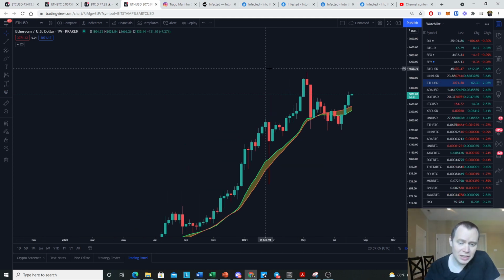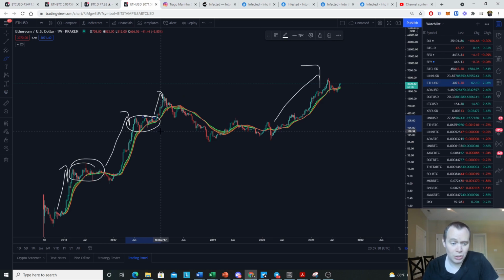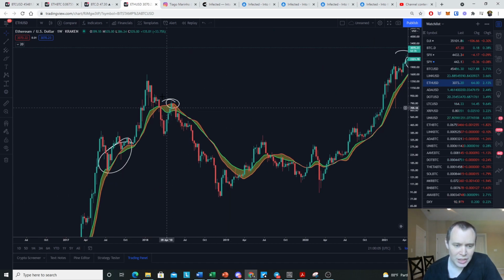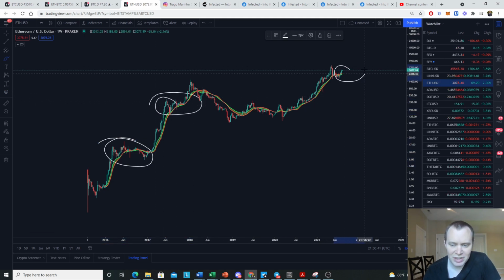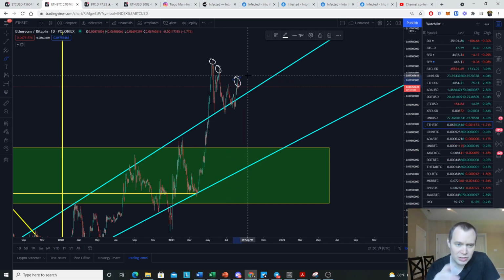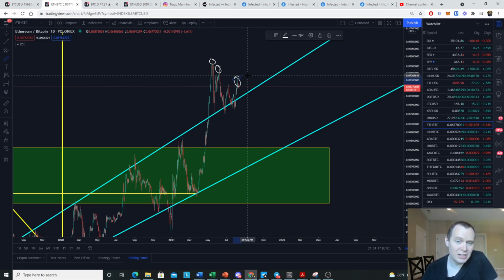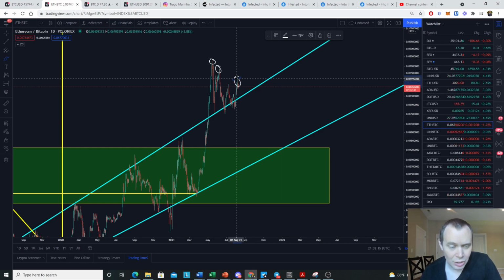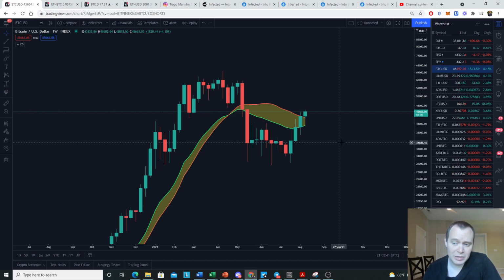Ethereum Market Update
"Into The Cryptoverse" is partnering with world-class artists to bring high quality art to the cryptoverse. A few weeks ago we gave away "What's A Few NFTs Among Friends" NFT to all premium members.

I am really excited about these pieces. I don’t know a lot about artwork but I have an appreciation for it and was asked about it a lot in our group. So not wanting to just jump in without doing my due diligence, I started looking around and seeing what was out there. I met an art director who wanted to work with up and coming digital artists, some of which they knew personally. For this piece in particular, we partnered with Tiago and his team, in addition to floating this concept around to multiple other designers for their input, including the team who created the artwork for the crypto conference (maybe some of you saw the giant whale video backdrop behind the speakers at the conference in Miami). Some of them knew my channel and were enthusiastic to give their input. We worked on it for over a month with many drafts, then made custom music to go along with it, borrowing from eerie music pieces that give the sound of determination (and dread). This NFT world is filled with artwork thrown together, but we wanted the best, something aesthetically beautiful that had a message. “Infected” is supposed to represent a man who gets hit hard with the crypto bug, like many of us have. He’s pulled into the digital world of crypto to the point of delusion (ie wanting to be president). I know some of you, me included, can relate to how crazy of a whirlwind this digital currency world can be. I can’t wait to see where it will lead and I’ll be there with all of you to see where we end up.

Now we are launching another NFT  called "Infected"

Only 1 copy of this NFT.
Auction ends in 7 days!

The highest bidder will also get a lifetime subscription to the premium list!

The price of Ethereum is now above $3,000 as Bitcoin blasts past the 20W SMA. Can Bitcoin stay above the 20W SMA for the entirety of the week? Or will we ultimately come back down and only remember this as a wick? Let me know where you think the price of Bitcoin is headed in the comments!

We also launched an Into The Cryptoverse NFT (Non-Fungible Token) called "Infected." Only one copy and it will go to the highest bidder after 7 days! The winner also gets a lifetime membership to the premium list!

The artists for this piece are Logan Miller, Tiago Marinho, Andrew Johnson from A World Away Co.